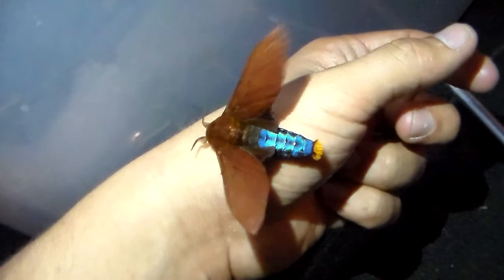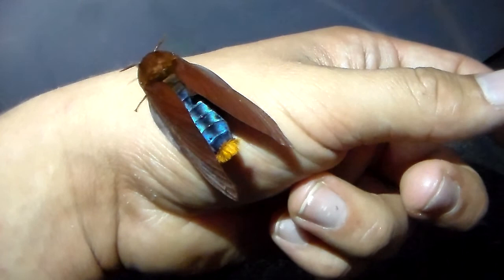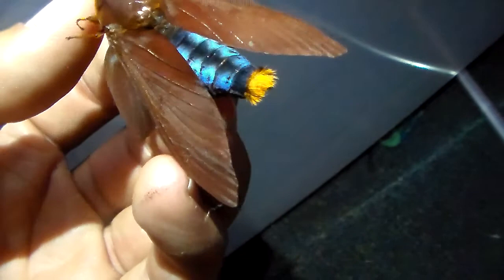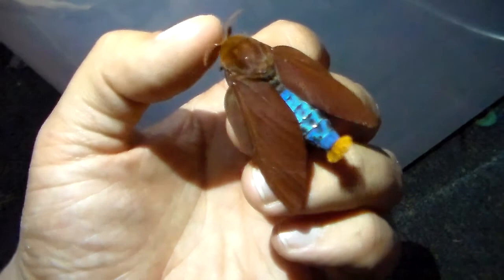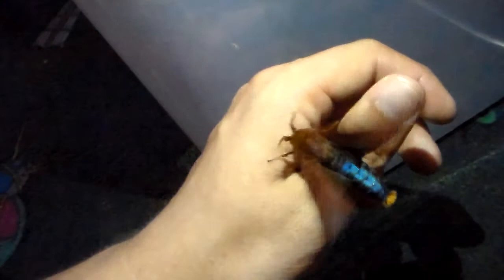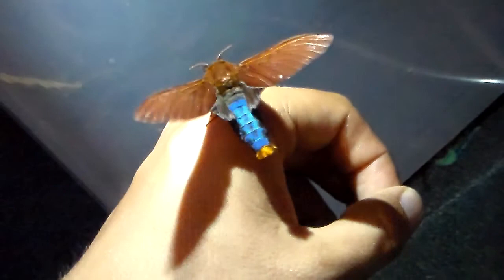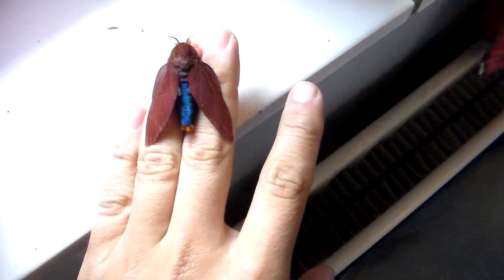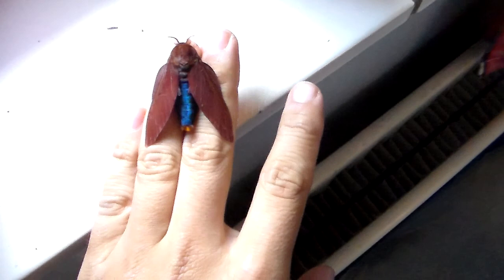Moth with shiny blue abdomen! Gonometa nysa (amazing)